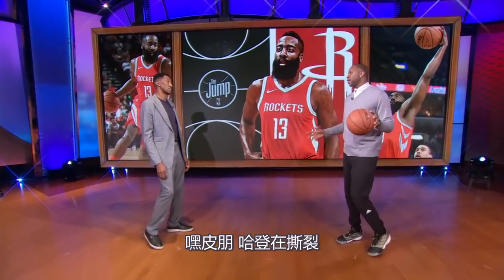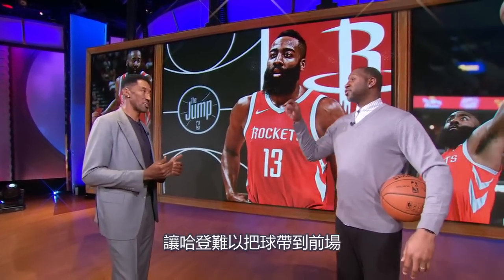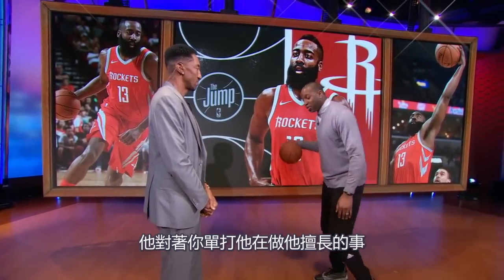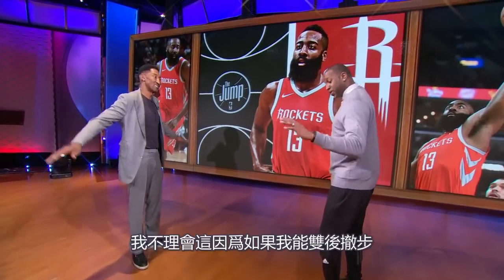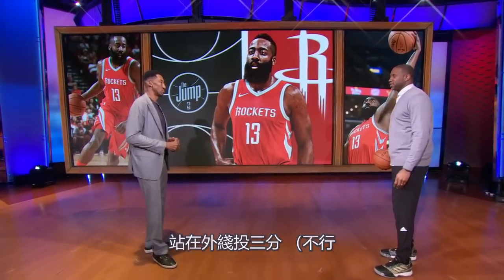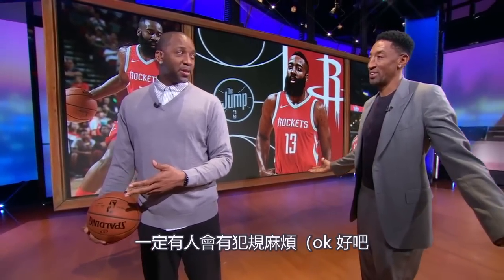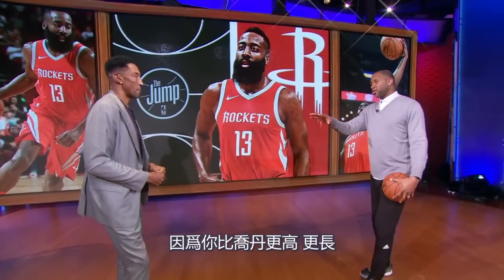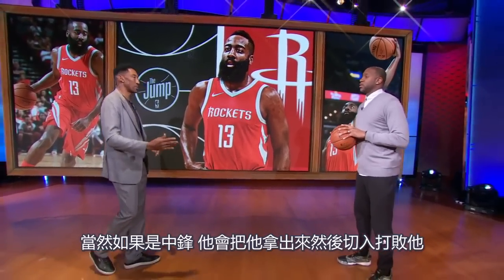【ESPN中文】皮朋 公認歷代防守大鎖 教你如何守住哈登和喬丹！籃球防守教學 Scottie Pippen Teaches Defense（中文翻譯）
喜歡的話 記得讚好！分享給喜歡的朋友！訂閲！
嘿皮朋 哈登在撕裂
在一個我們從未看過的得分浪潮
你會怎麽防守他
我不知道你有沒有在你的年代防守過
這樣的得分手 他是左手的
所以防守他和防守你的時代的那些右手主宰球員
他是左手主宰的球員
他能在三分綫后投籃 他能切入 創造犯規
你今天會怎麽防守哈登
首先 你要在哈登離開他的車子進入球場之前就要守著
嘗試減少他和球的接觸
讓他在界外球難以拿球
讓哈登難以把球帶到前場
在做這些的同時 我在消耗時間
所以你説的是 當你的球隊得分
你就去找 哈登 即使他在距離籃筐94尺
即便他在停車場 我也會去找他
我認爲你要讓哈登付出 然後消耗時間
他現在很舒適地走進他的舒適圈
然後撕裂防守
如果我能把球從他手中拿走
這就是我的主要工作
現在的球例和你打的時候不同 對吧
哈登在單打 他把球運過場
他對著你單打他在做他擅長的事
你會讓他通過運球20次進入他的節奏
你會怎麽做呢 你會出來嗎
我會進攻他的左手 强迫他用右手打敗我
我會給他一個不是直接上籃的路綫
但是基本上是邀請他切入
現在我是哈登 你會在我的左手邊
你知道他喜歡做的事
我知道你臂展很長
但這些年代他們讓他走步 （我知道啊
那些雙後撤步 （他們還讓他用肢體創造犯規
我不理會你有多長（我有7尺的臂展
我不理會這因爲如果我能雙後撤步
我會創造很多距離 讓你不能干擾我的投籃
我會從哈登的後面防守 然後我會干擾他的投籃
因爲我要迫使他切入 我會整天一直在他的右手旁
我不理會他能不能在切入時打敗我
我不理會他會不會丟空中接力
但是他就是不能用他的左手
所以你要做的所有事就是 迫使他用右手
我可以一直切入 但是你就不讓我進入我的節奏
站在外綫投三分 （不行
即使我會拿到一些犯規 在嘗試迫使他做某些事
但我要讓他在有效率的切入
他是博犯規的專家 所以當我在切入
你在我的右臀部 （我在跟著你 我不會在你臀部
你在後面追著我 直到你的中鋒的位置（對的
所以現在你就會讓你的中鋒有犯規麻煩了
一定有人會有犯規麻煩（ok 好吧
我不會說 我想要他或者任何人去讓他打鐵
他就是這樣的人 他是一個投籃創造者
他會投30球但是他依然是投籃創造者
我認爲讓他30次上籃比讓他投13球3分更好
好的 讓我整理一下
他是左手的 拿下瘋狂的得分
你的隊友 喬丹
在跟他打球這麽多年 你會怎麽防守喬丹
我會對喬丹使用跟守哈登相反的做法
不會給他那麽多的直綫切入 在看了哈登的打法后
哈登想要投3分 所以我會强迫他切入
相反喬丹（給他多一點空間 讓他投籃
就是這樣（再干擾他投籃）
我會大概站在前面守著喬丹
因爲他兩邊都可以走
因爲你比喬丹更高 更長
他會在三分綫后對著你
那喬丹經常背籃單打比他高的球員嗎
不會 但在他生涯的後半段 他會這麽做
因爲他那時才有那個肢體能力去撞和創造空間
但在他生涯的早期 他不理會
即使你高矮 他不是選擇切入 就是在外圍投籃
當然如果是中鋒 他會把他拿出來然後切入打敗他
好吧 我也是個得分手
單打 我不認爲我能被阻止
我不理會你的長度 你的橫移角度
你知道如果一個進攻球員 有手感
單打是很難阻止他們
有沒有防守能守住這樣超强的得分者
唯一方法去阻止這樣的球員
是團隊防守 你不能阻止一個强的得分者
可能我應該這麽説 你要做的是
讓他每一球都很艱難 遏止他
這是我認爲那些球隊沒有對哈登這麽做
因爲他們沒有嘗試讓球離開他的手
停止一名得分手 比停止一個隊伍需要更多能量
因爲你要爲了讓球離開哈登的手而鬥爭
不然他會對你造成傷害
好的 感謝皮朋
我們會看看有沒有球隊會聽從這個人